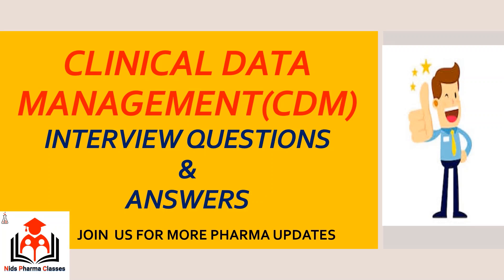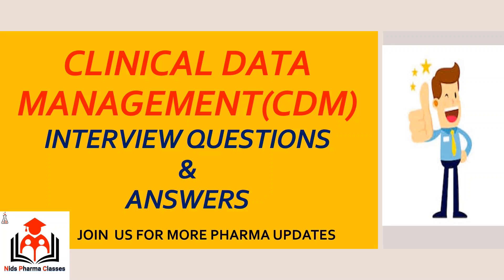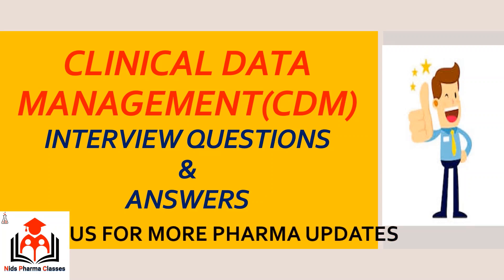CLINICAL DATA MANAGEMENT:INTERVIEW QUESTION & ANSWERS | CLINICAL RESEARCH | CLINICAL TRIALS PHASES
Clinical data management is a critical process in clinical research, which leads to generation of high-quality, reliable, and statistically sound data from clinical trials. Clinical data management ensures collection, integration and availability of data at appropriate quality and cost
Clinical Data Management (CDM)- A very brief description of clinical data management activities.
A very precise information related to clinical data management and easy to comprehend.
Very helpful for beginners. Details of study set up, conduct and closeout are explained in an amazingly simple way.
Interview Questions for CDM.What would be your leading endowment as an CDM job?What pertinent CDM skills do you possess?What extreme challenges presently do you think an CDM is facing?How many projects simultaneously you have worked as an CDM?Give me an example of a high-pressure situation?